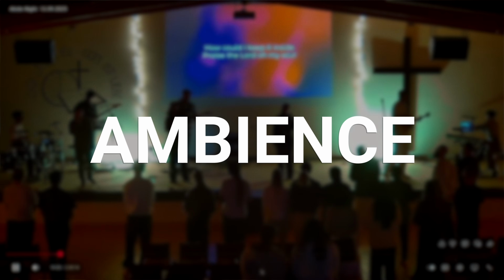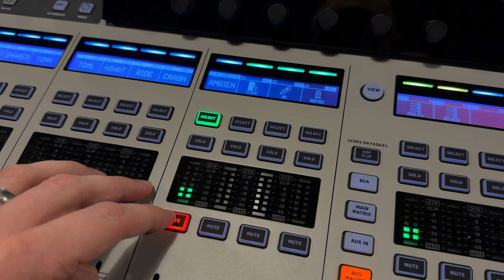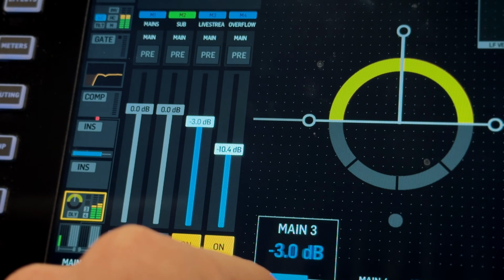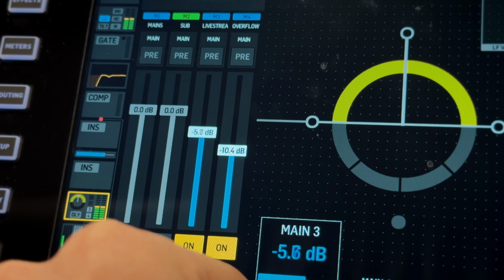Transform your DRY Live Stream (Super Simple)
Reverb Cheat Sheet

Get the perfect balance of reverb and room ambience so your church live stream finally sounds natural instead of hollow, messy, or lifeless. In this video, I’ll show you the exact reverb types to use, how to dial them in, and how to place and mix room mics for a clean, immersive broadcast mix. Follow these steps and your live stream will instantly feel more real, more musical, and way easier to listen to.

Chapters:
0:00 The Importance of Ambience
0:55 Part 1: Reverb
2:19 Part 2: Room Mics
3:10 Part 3: Finding the Ideal Range